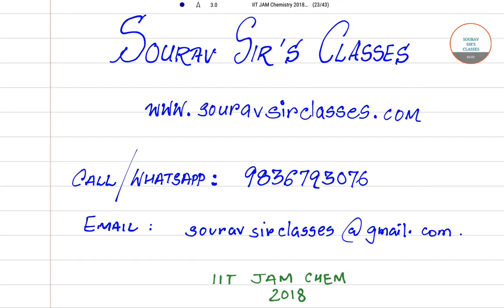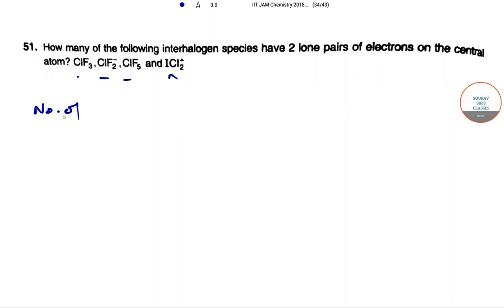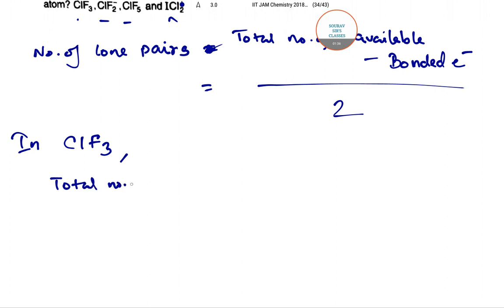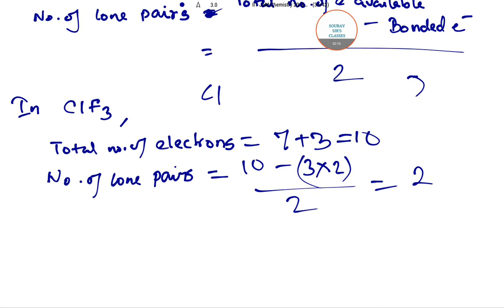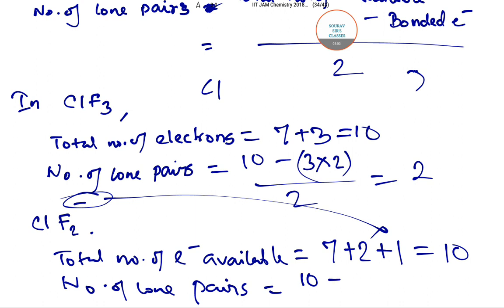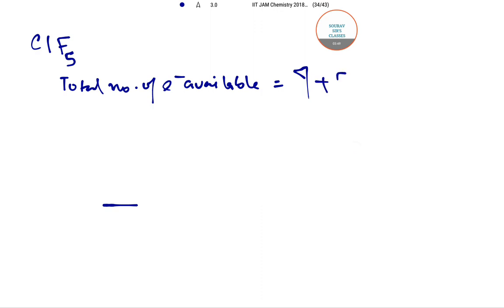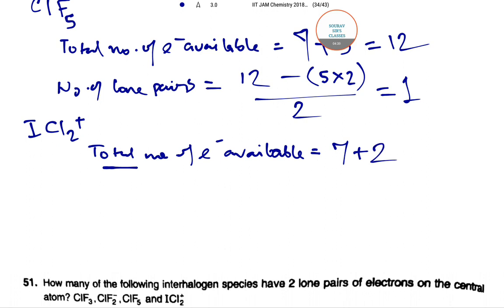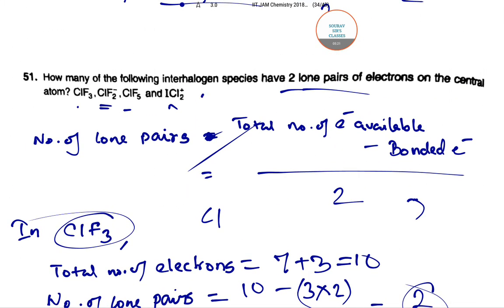IIT JAM CHEMISTRY 2018 Q 51 SHORTCUT EASY TRICKS STUDY SOLUTION ANALYSIS TIFR GATE EXPLAIN EXAM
PHYSICAL CHEMISTRY

 Basic Mathematical Concepts: Functions; maxima and minima; integrals; ordinary differential equations; vectors and matrices; determinants; elementary statistics and probability theory.

 Atomic and Molecular Structure: Fundamental particles; Bohr’s theory of hydrogen-like atom; wave particle duality; uncertainty principle; Schrödinger’s wave equation; quantum numbers; shapes of orbitals; Hund’s rule and Pauli’s exclusion principle; electronic configuration of simple homonuclear diatomic molecules.

 Theory of Gasses: Equation of state for ideal and non-ideal (van der Waals) gasses; Kinetic theory of gasses; Maxwell-Boltzmann distribution law; equipartition of energy.

 Solid state: Crystals and crystal systems; X-rays; NaCl and KCl structures; close packing; atomic and ionic radii; radius ratio rules; lattice energy; Born-Haber cycle; isomorphism; heat capacity of solids.

 Chemical Thermodynamics: Reversible and irreversible processes; first law and its application to ideal and non-ideal gasses; thermochemistry; second law; entropy and free energy; criteria for spontaneity.

 Chemical and Phase Equilibria: Law of mass action; Kp, Kc, Kx and Kn; effect of temperature on K; ionic equilibria in solutions; pH and buffer solutions; hydrolysis; solubility product; phase equilibria phase rule and its application to one-component and two-component systems; colligative properties.

 Electrochemistry: Conductance and its applications; transport number; galvanic cells; EMF and free energy; concentration cells with and without transport; polarography; concentration cells with and without transport; Debey-Huckel-Onsagar theory of strong electrolytes.

 Chemical Kinetics: Reactions of various order; Arrhenius equation; collision theory; transition state theory; chain reactions – normal and branched; enzyme kinetics; photochemical processes; catalysis.

 Adsorption: Gibbs adsorption equation; adsorption isotherm; types of adsorption; surface area of adsorbents; surface films on liquids.

 Spectroscopy: Beer-Lambert law; fundamental concepts of rotational, vibrational, electronic and magnetic resonance spectroscopy.

ORGANIC CHEMISTRY

 Organic Reaction Mechanism and Synthetic Applications: Chemistry of reactive intermediates (carbocations, carbanions, free radicals, carbenes, nitrenes, benzynes etc.); Hofmann-Curtius-Lossen rearrangement, Wolff rearrangement, Simmons-Smith reaction, Reimer-Tiemann reaction, Michael reaction, Darzens reaction, Wittig reaction and McMurry reaction; Pinacol-pinacolone, Favorskii, benzylic acid rearrangement, dienone-phenol rearrangement, Baeyer-Villeger reaction; oxidation and reduction reactions in organic chemistry; organometallic reagents in organic synthesis (Grignard and organocopper); Diels-Alder, electro cyclic and sigma tropic reactions; functional group inter-conversions and structural problems using chemical reactions.

 Qualitative Organic Analysis: Identification of functional groups by chemical tests; elementary UV, IR and 1H NMR spectroscopic techniques as tools for structural elucidation.
 Natural Products Chemistry: Chemistry of alkaloids, steroids, terpenes, carbohydrates, amino acids, peptides and nucleic acids.
 Aromatic and Heterocyclic Chemistry: Monocyclic, bicyclic and tricyclic aromatic hydrocarbons, and monocyclic compounds with one hetero atom: synthesis, reactivity and properties.

TIFR GS Pattern 2019
Chemistry

The institute does not prescribe any set pattern for TIFR GS exam for Physics and Chemistry courses. However, the official website informs that the papers for both the subjects will contain multiple choice questions that candidates need to complete in three hours duration. Also, there will be negative marking in the exam.
Type of Questions: MCQs
Duration :3 Hours
Negative Marking: Yes
As per the official website, TIFR GS Chemistry syllabus is similar to the typical standard syllabus followed in a university for BSc and MSc degree courses.